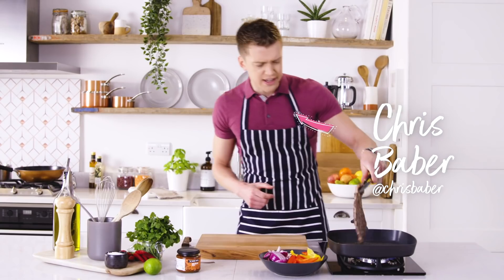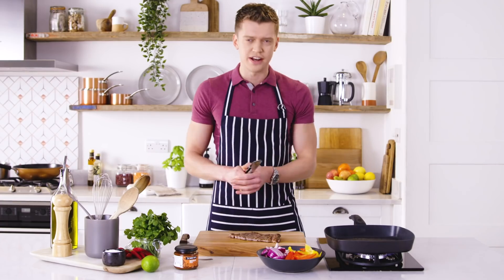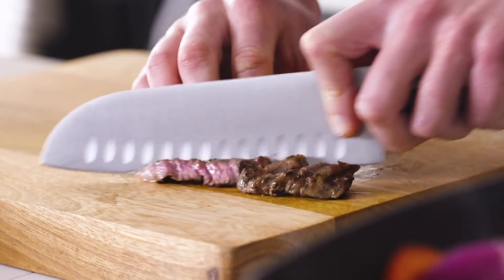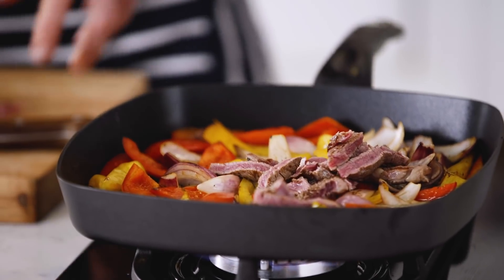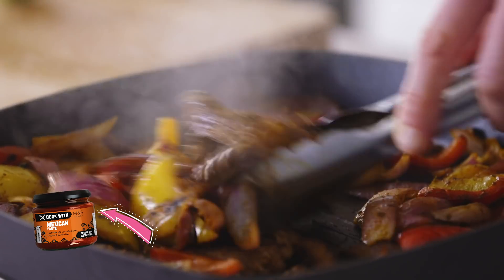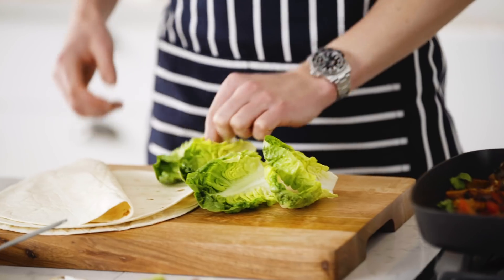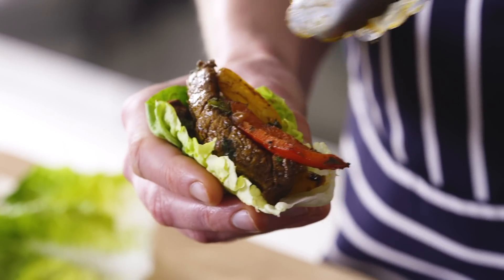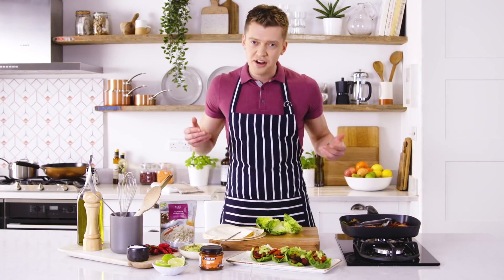Chris' Sizzling Mexican Fajitas | Cook With... M&S FOOD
Cause a sizzle in the kitchen tonight with @chrisbaber and his latest Cook With recipe. Nobody will be able to resist this super quick and fresh steak that's sizzling with some intense Mexican flavours. Perfect for the whole family to enjoy.